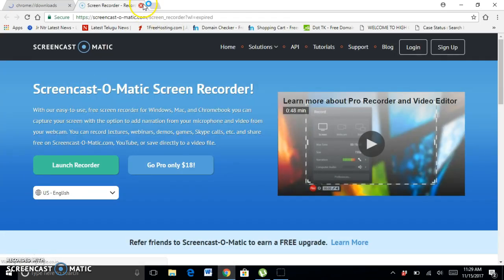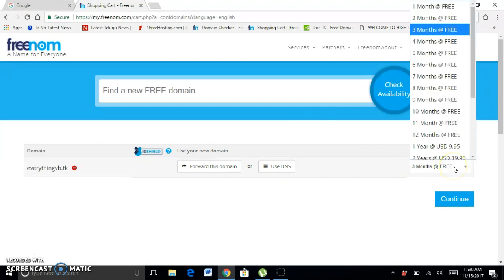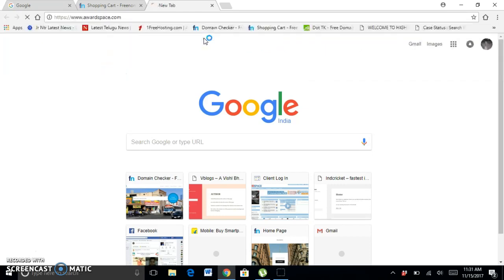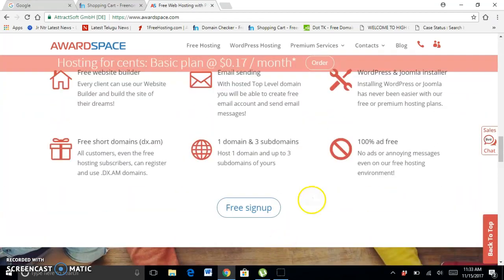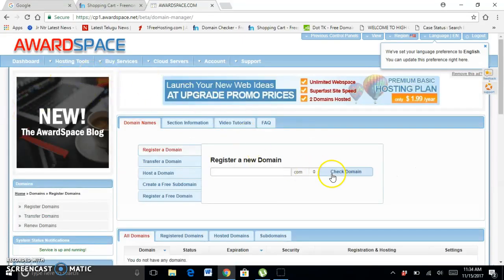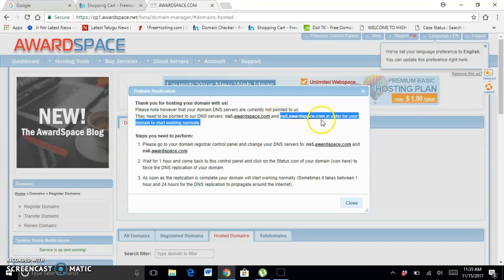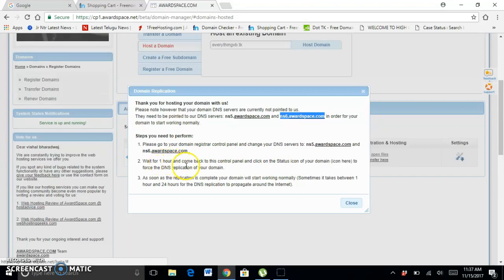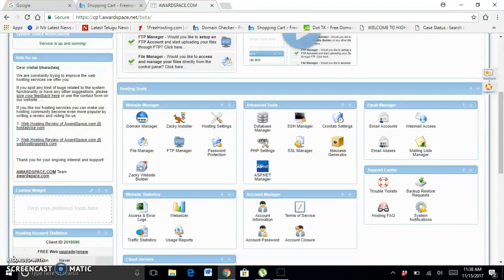How to get domain and host service for free